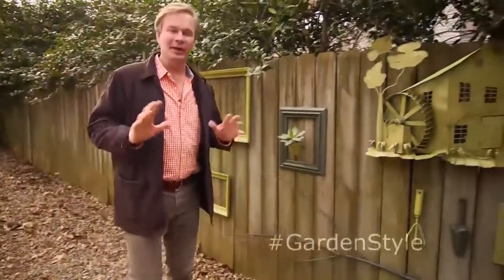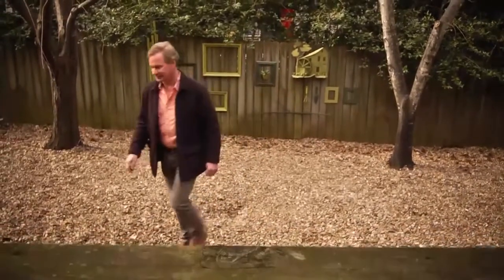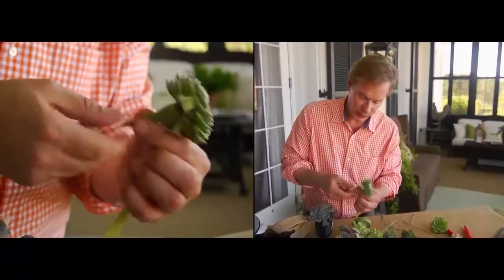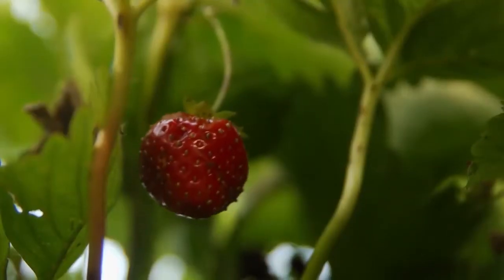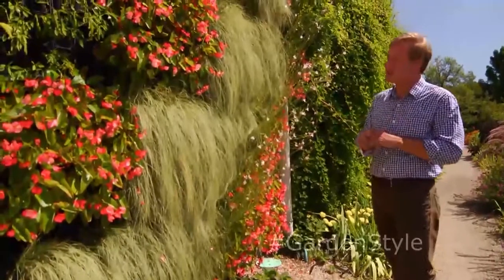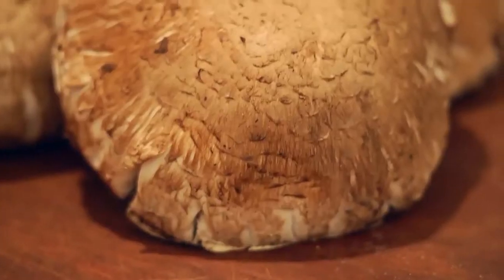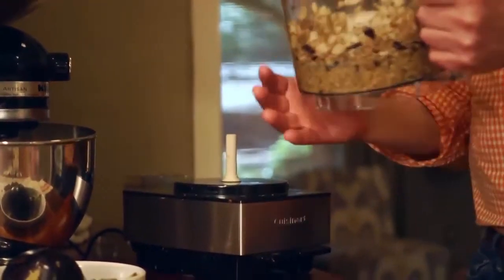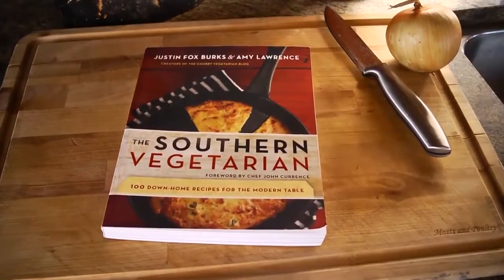Garden and Home Projects to Try | Garden Style (1403)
On this episode of Garden Style, host P. Allen Smith will discuss garden and home projects to try. Finding your own Garden Style comes from trying new things, and figuring out what works for you.  Allen brings you a plethora of creative ideas to test out in this episode. He’ll cook up some tasty mushroom meat with The Chubby Vegetarian, and show you how to create an alternative to a traditional floral bouquet. You’ll also get the inside scoop on the newest ideas and products for the garden that you’ll want to try for yourself.

Topics Include
Repurposed Fence Art
Succulent Bouquet
New Varieties of Strawberries
Living Wall : Vertical Garden
Mushroom Meat Recipe